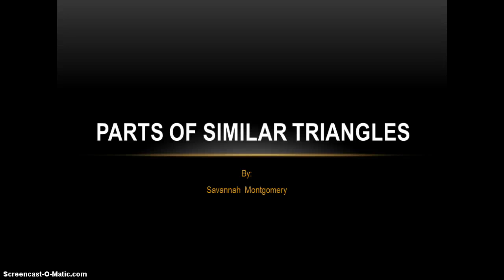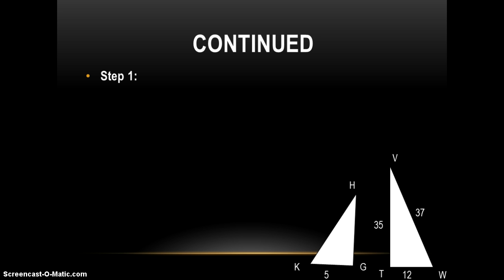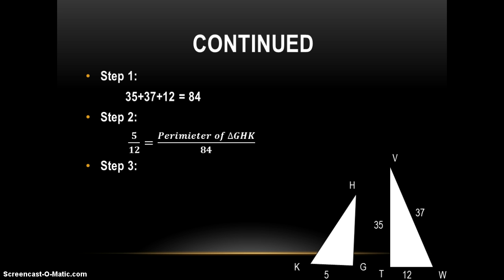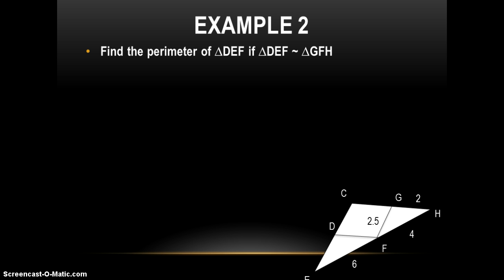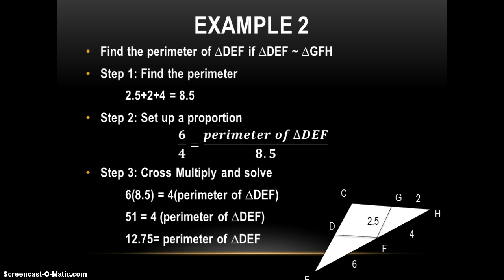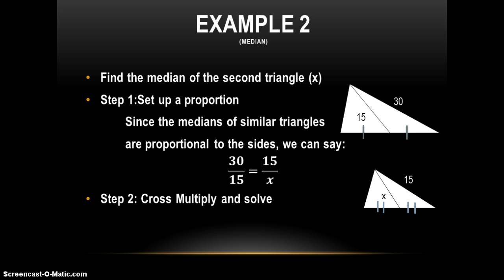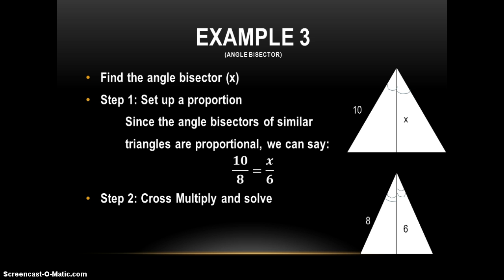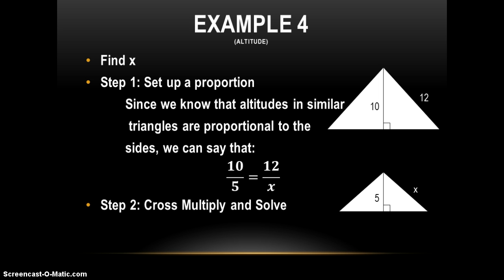Parts of Similar Triangles